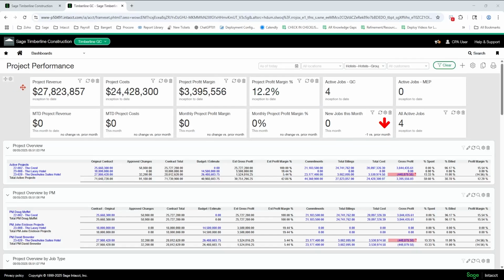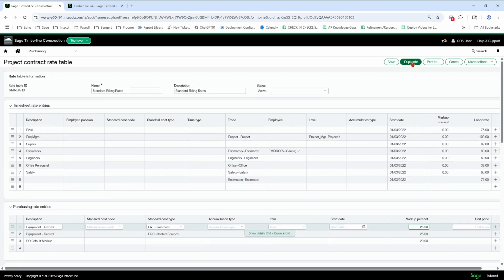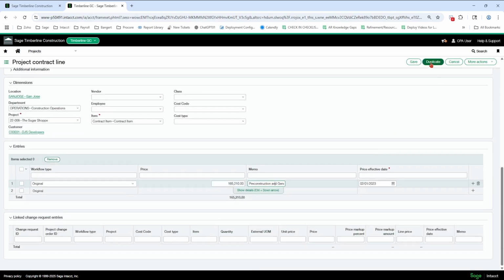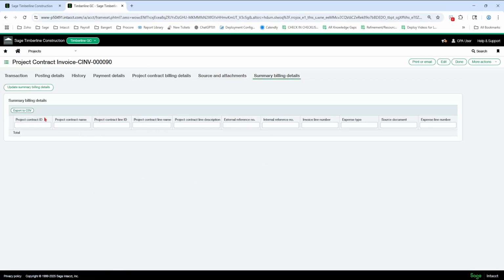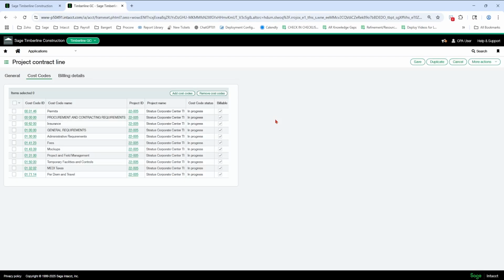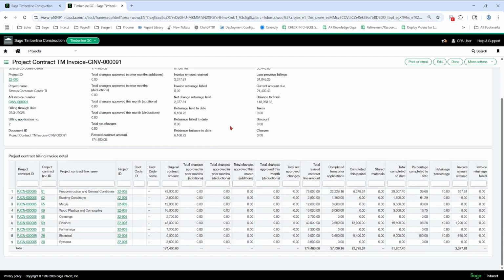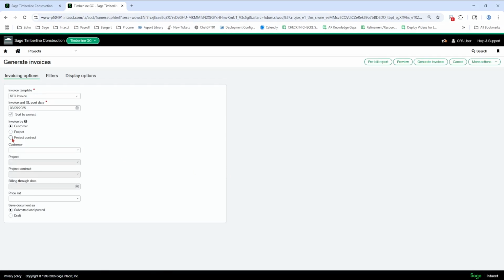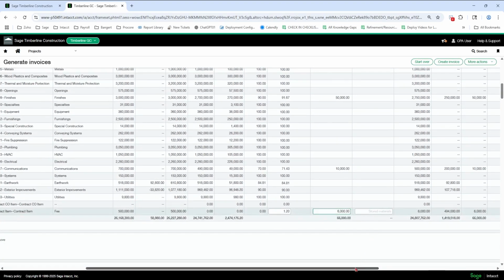Project Contracts & Billing Workflow Setup in Sage Intacct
Learn how to configure Project Contracts and Billing Workflows in Sage Intacct to simplify your project accounting process.